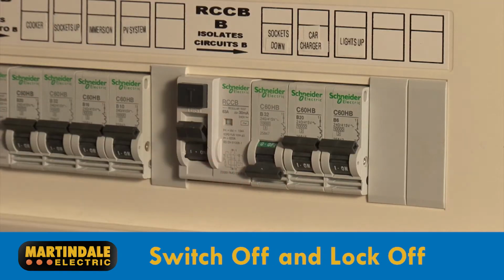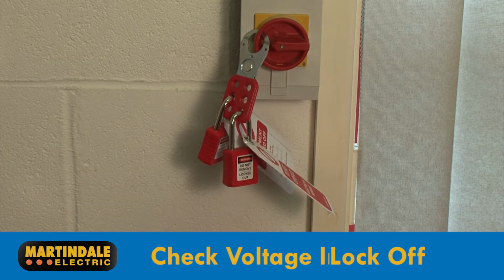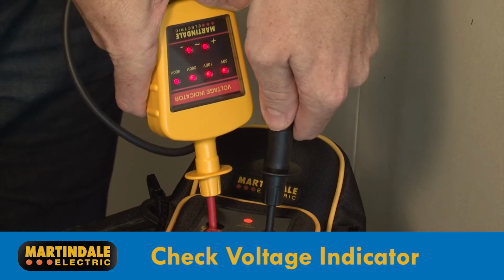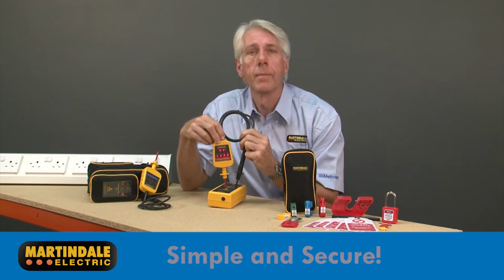Martindale: Safe Isolation Kit